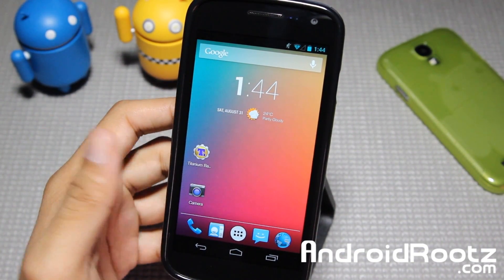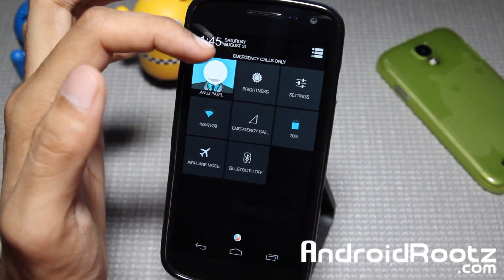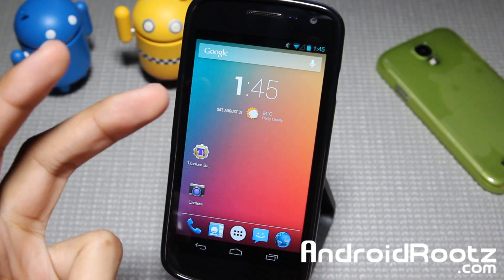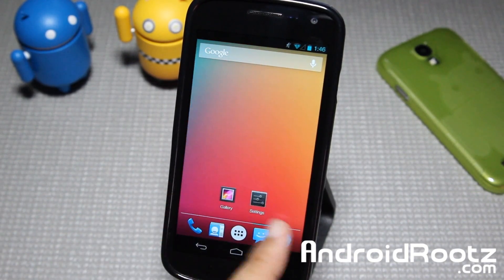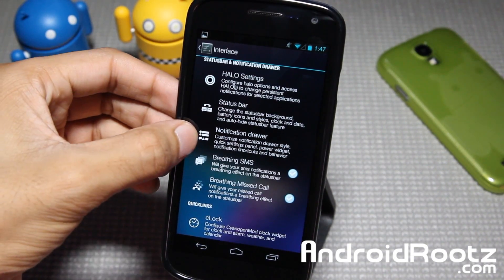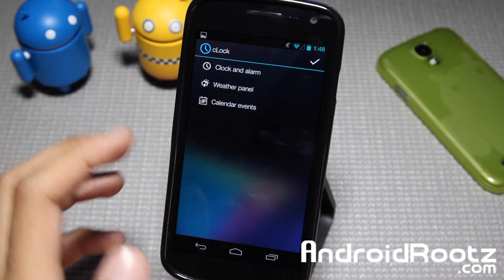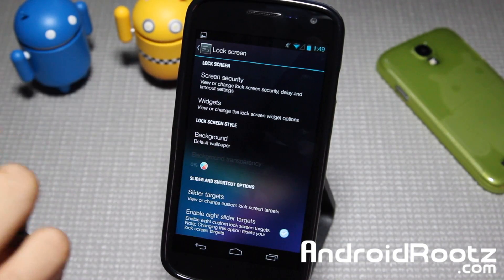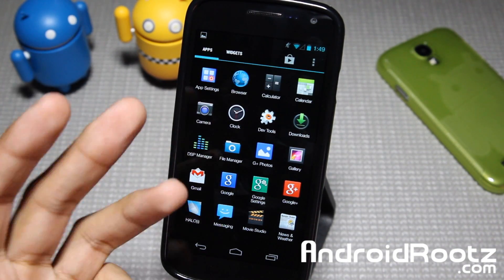Illusion ROM for Galaxy Nexus! Key Lime Pie Theme - GSM/Verizon/Sprint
Here's a look at Illusion ROM for Galaxy Nexus GSM, Verizon and Sprint. One of the coolest features of this ROM is the sweet looking Key Lime Pie theme, check it out!

Best Cases for Galaxy Nexus!

Galaxy Nexus FAQ!